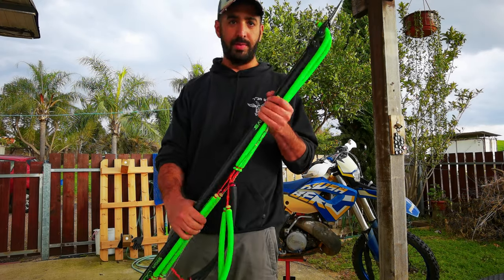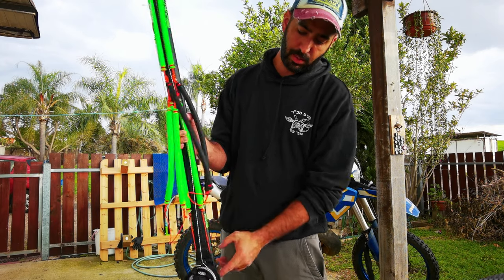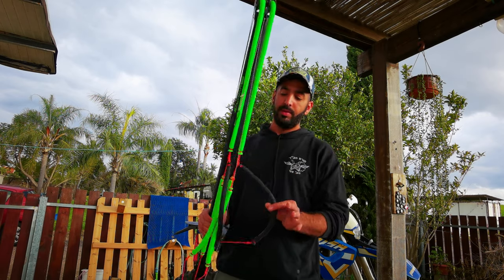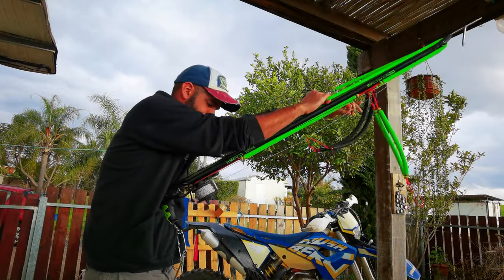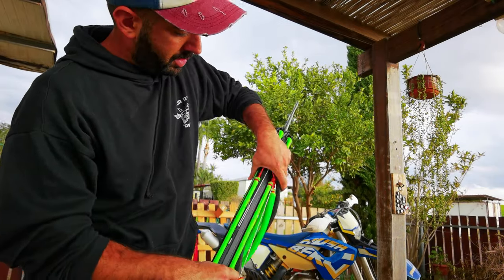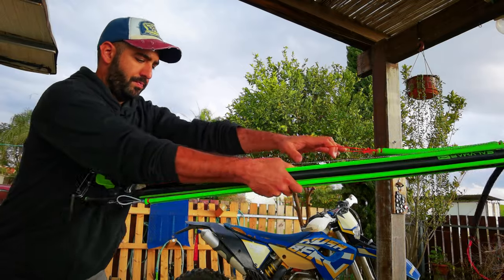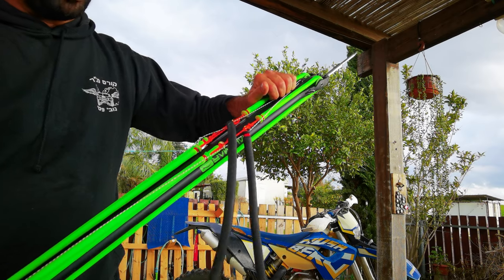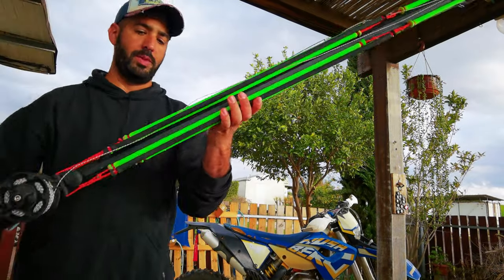How To Load The Modified Salvimar Hero Roller 105 Spearfishing Speargun - Extra Rubbers = More Power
Got some questions about the loading process of the modified salvimar Hero Roller 105.
I've added more rubbers to it and this is how I load it.

Amazon link for the rubbers: